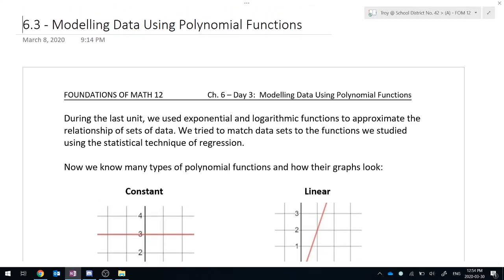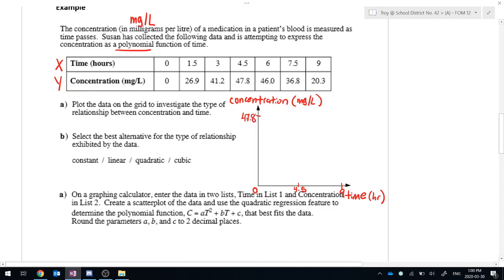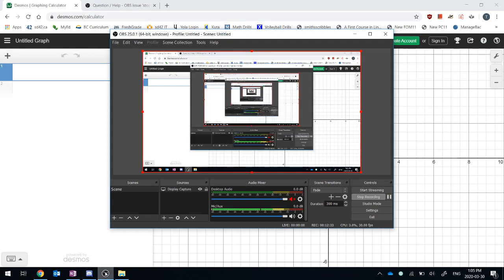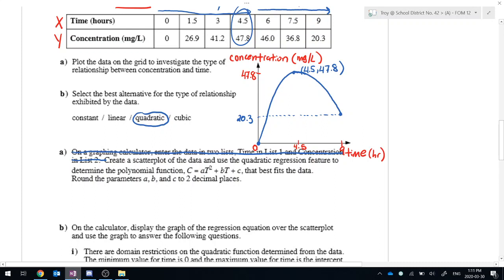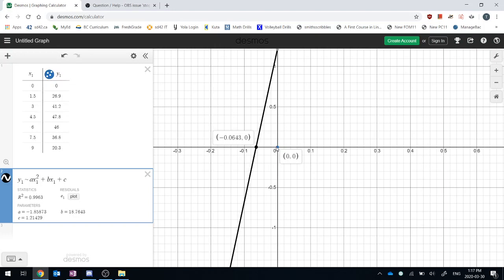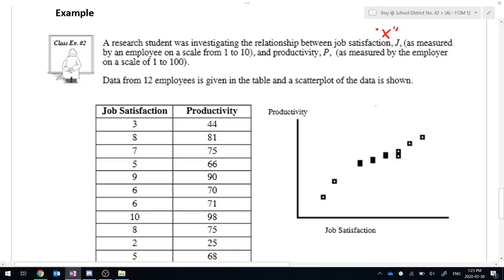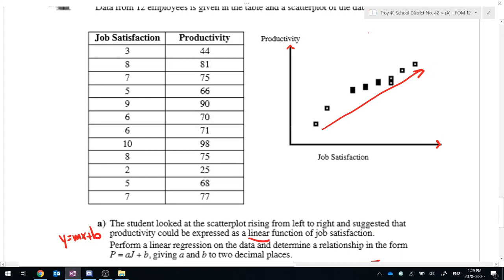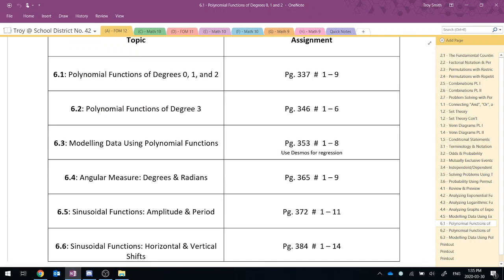6.3 - Modelling Data Using Polynomial Functions